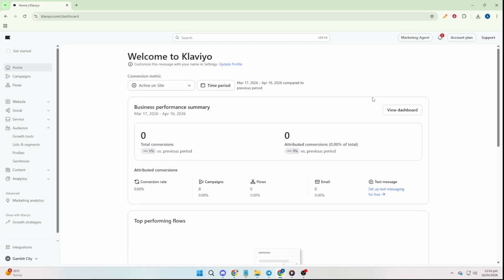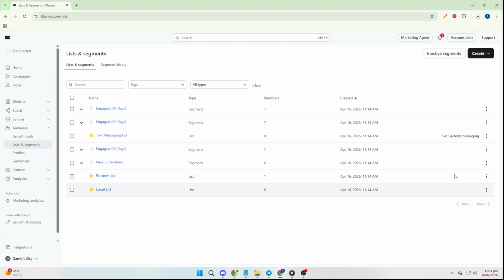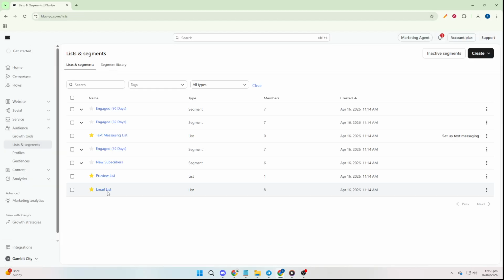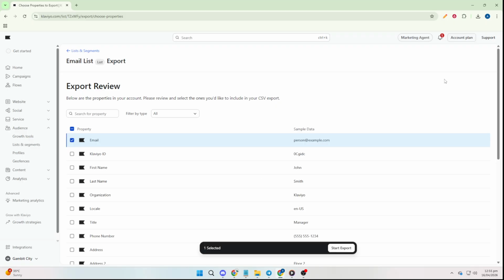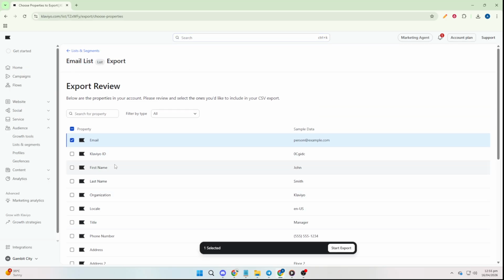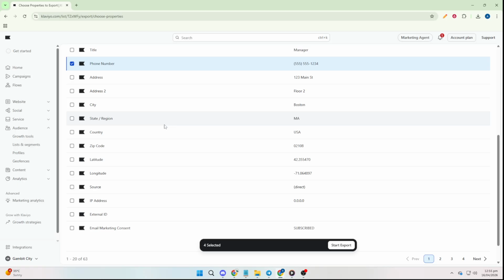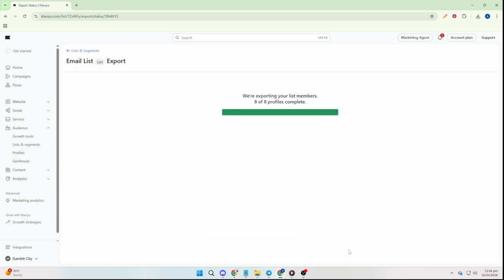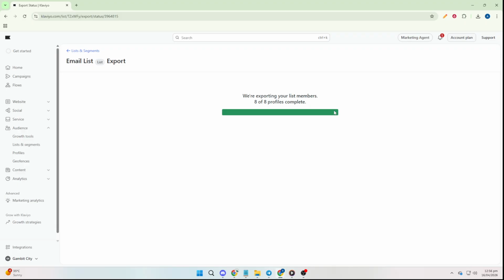How To Export A List From Klaviyo (Step-by-Step Tutorial 2026)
In This Step-By-Step Klaviyo Tutorial, You’ll Learn Exactly How To Export A List From Klaviyo In 2026. Whether You Need To Back Up Subscriber Data, Create Reports, Analyze Customer Information, Migrate To Another Platform, Or Organize Marketing Contacts, This Guide Covers Everything You Need To Know.

We’ll Walk Through Exporting Lists, Downloading Subscriber Information, Saving CSV Files, Managing Customer Data, And Preparing Contact Lists For Future Marketing Activities.

🔹 What You’ll Learn:
-How To Export A List From Klaviyo Step By Step
-How To Save Contact Data As CSV Files
-How To Prepare Lists For CRM Or Platform Migration
-How To Create Reports Using Customer Data Exports
-How To Back Up Important Marketing Assets And Contacts
-How To Analyze Exported Data Using Spreadsheet Tools
-How To Troubleshoot Common Export Issues
-Common Mistakes Users Make When Exporting Lists

💡 Pro Tip: Regularly Export Important Lists To Maintain Independent Backups Of Your Customer Data.

By The End Of This Video, You’ll Know Exactly How To Export A List From Klaviyo In 2026.